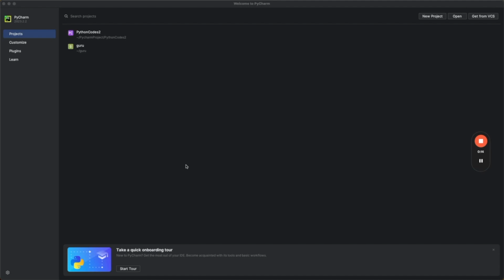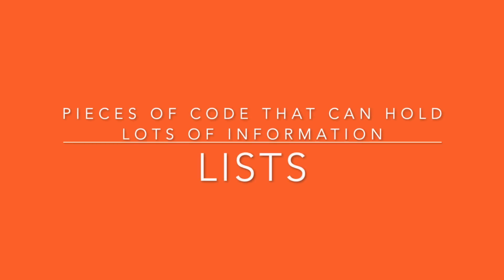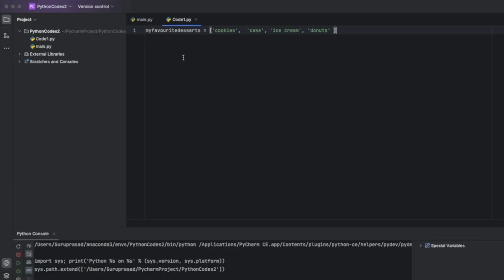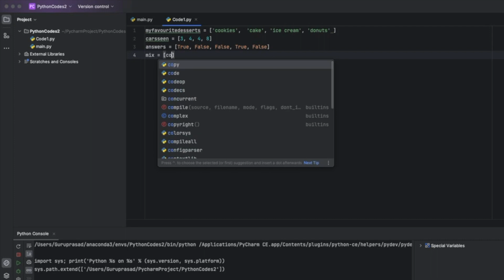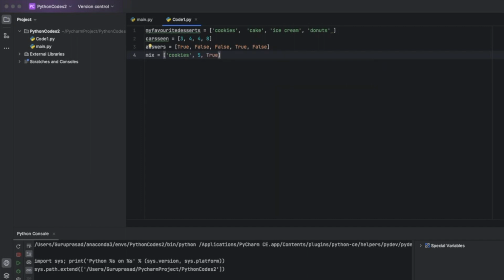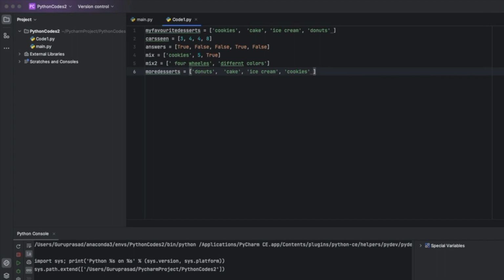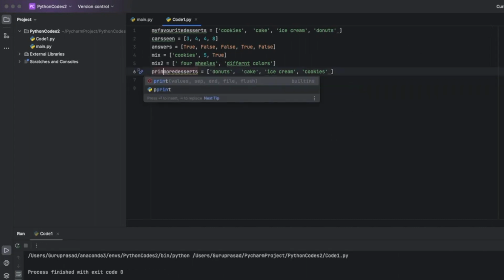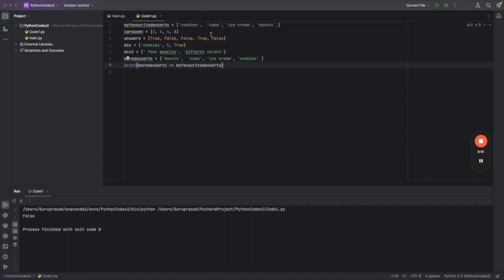Introduction to Lists in Python with PyCharm: Comprehensive Introduction Part 1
Dive into the world of Python lists with my latest tutorial! In this video, I'll guide you through the fundamentals of using lists in Python, all within the powerful PyCharm IDE. Understanding lists is essential for managing and manipulating collections of data efficiently.

In this tutorial, you'll learn:

The basics of creating and manipulating lists in Python
Utilising PyCharm's features for list management and exploration

If you have questions or specific Python topics you'd like me to cover in future videos, drop them in the comments below. Happy coding with lists in PyCharm! 🐍📊💻